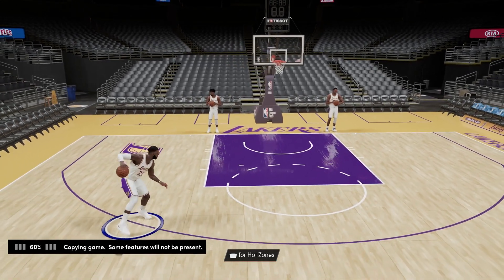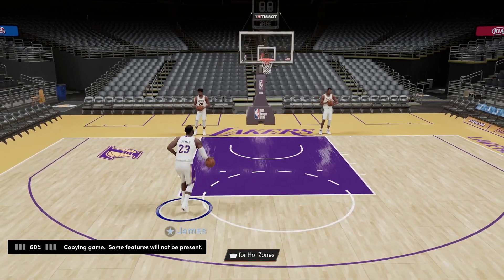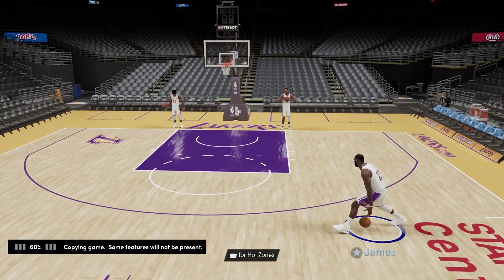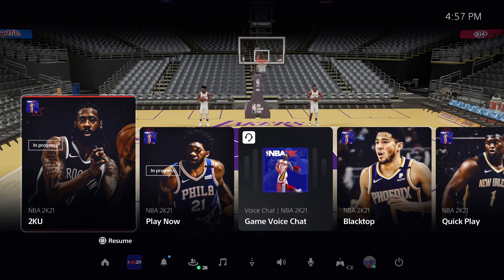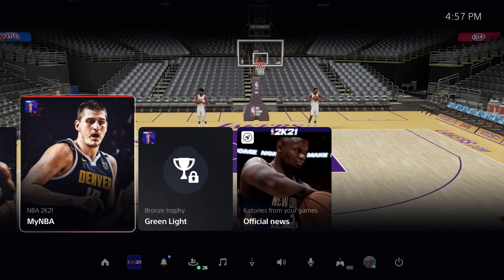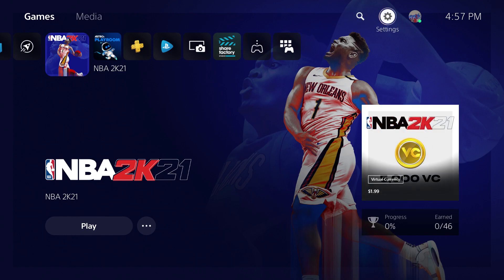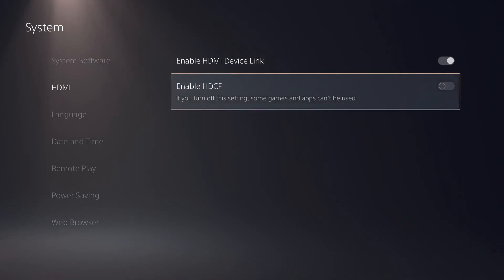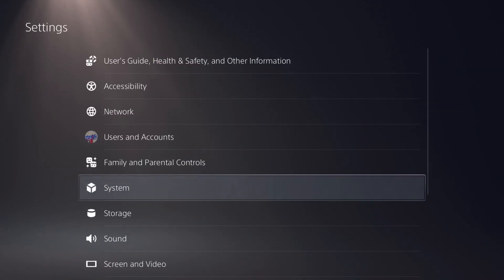Fixing the Flickering Issue for the Elgato on PS5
Just figured to do this since I just ran into this problem. The Elgato HD60S+ works on the PS5, just had to go into the settings and switch off the HDCP so it can allow the Elgato to capture it.